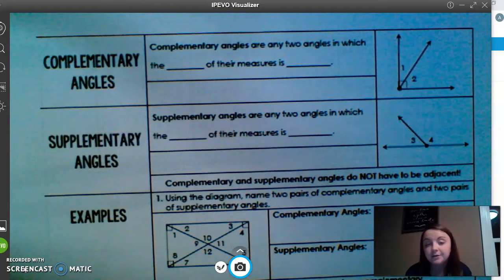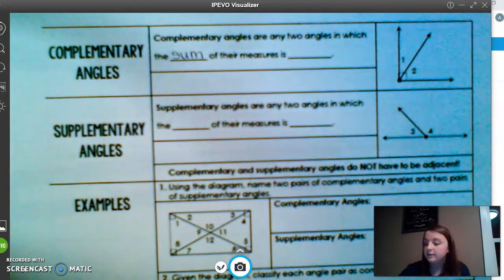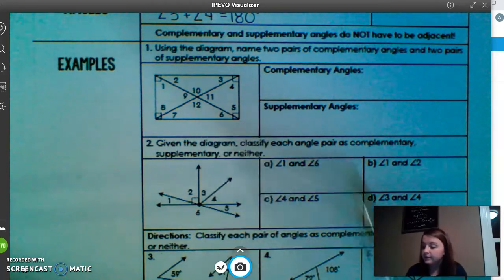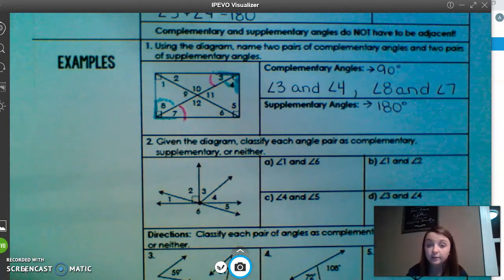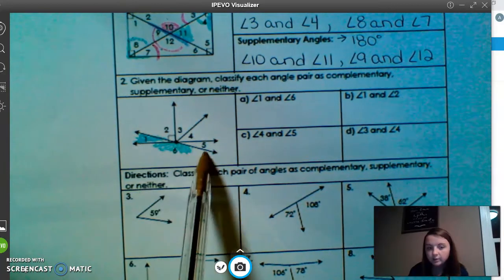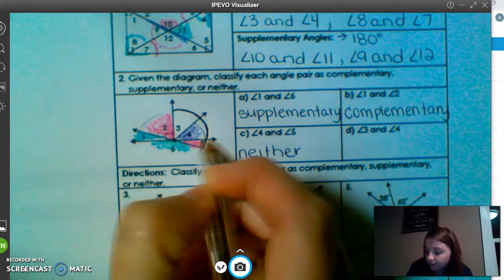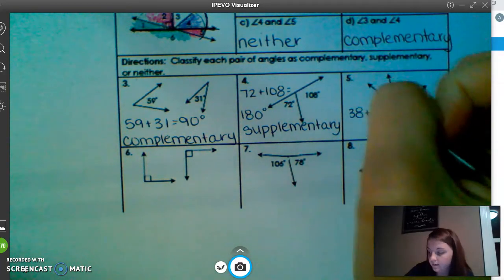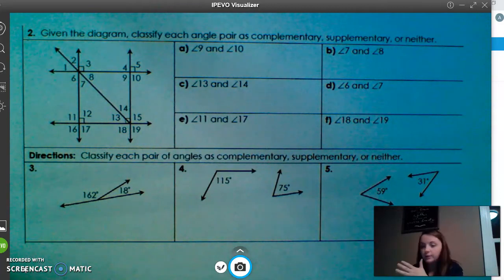5/11 Video Lesson